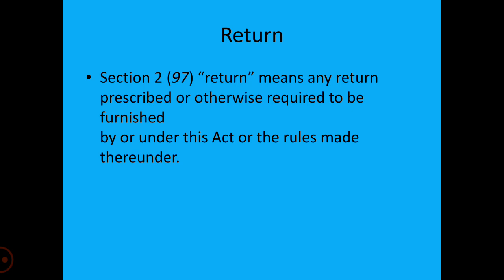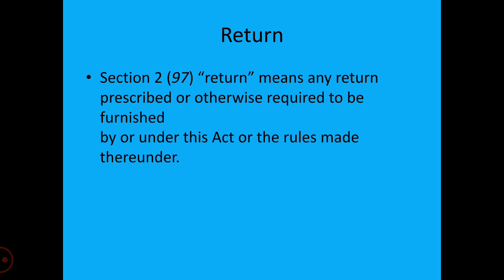2(97) Return. Central Goods and Services Tax Act 2017.